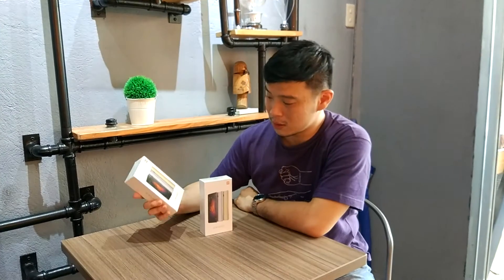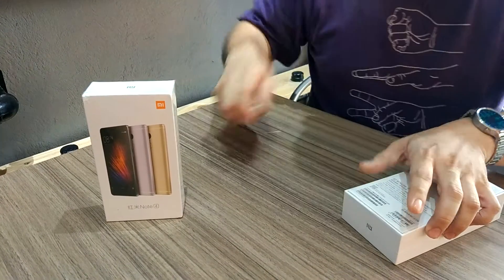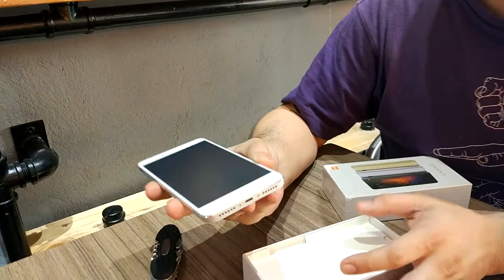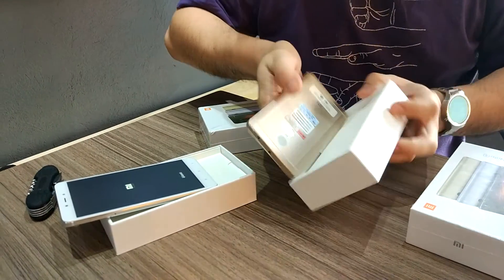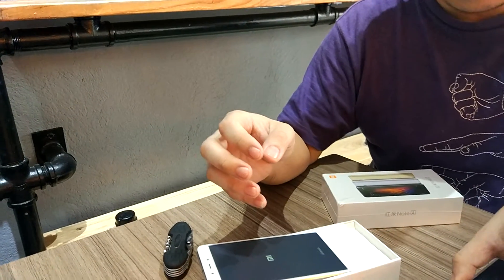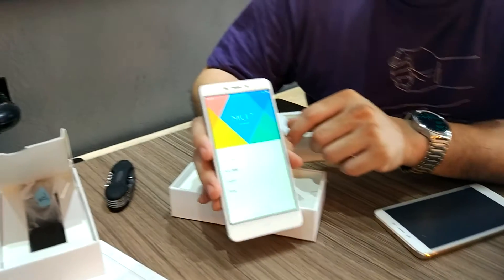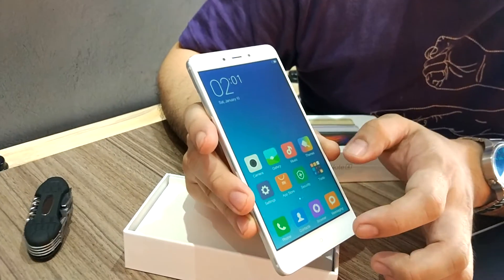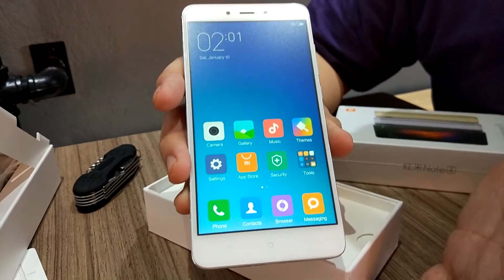Redmi Note 4 Unboxing